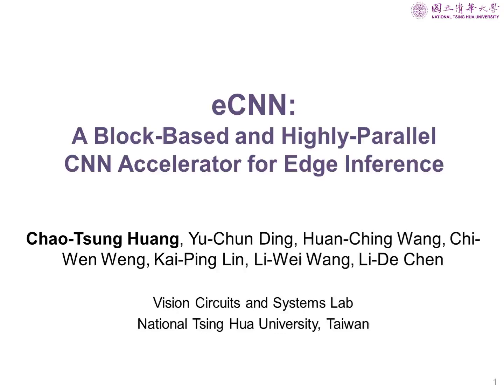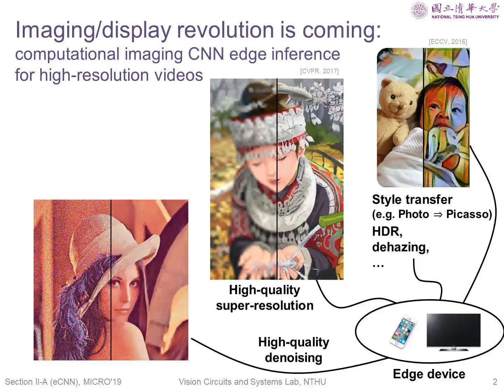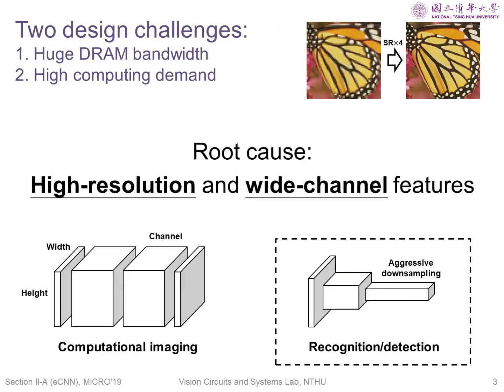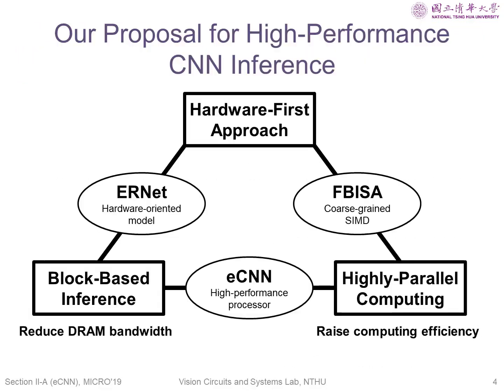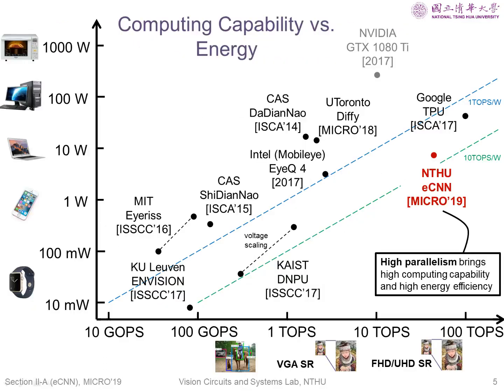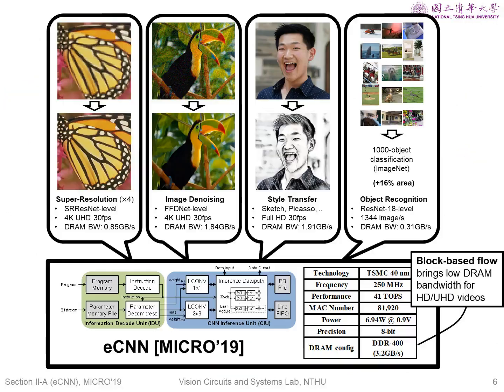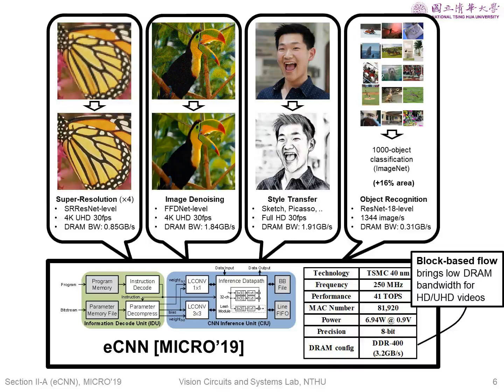eCNN: A Block-Based and Highly-Parallel CNN Accelerator for Edge Inference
MICRO'19 Lightning Talk